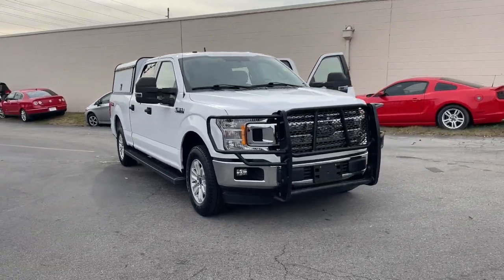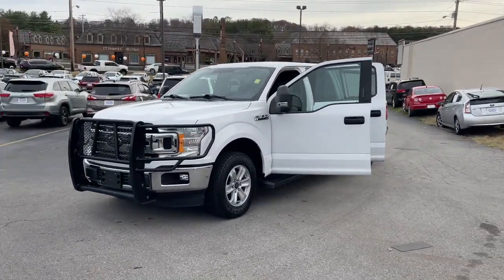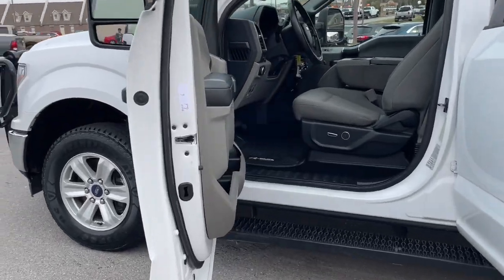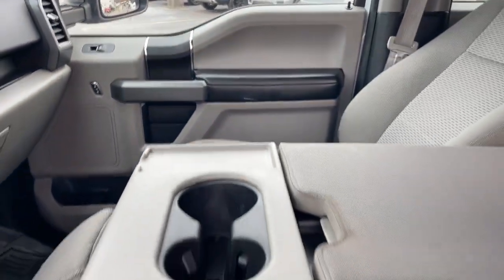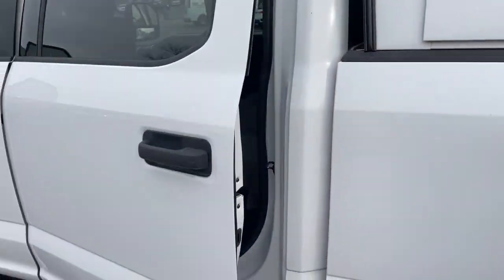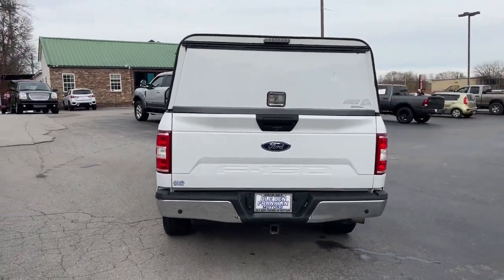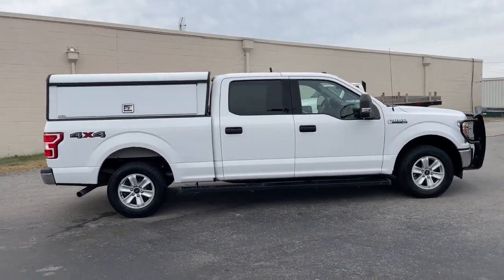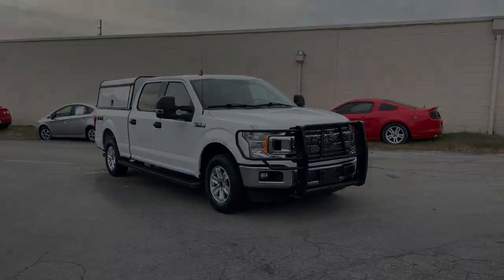2018 Ford F-150 Knoxville, Powell, Maryville, Oak Ridge, Alcoa, TN K7003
White Used 2018 Ford F-150 XLT available in Knoxville, Tennessee. Servicing the Powell, Maryville, Oak Ridge, Alcoa, TN area.

This vehicle has a 5.0 liter 8 Cylinder Engine high output engine. When you encounter slick or muddy roads you can engage the four wheel drive on this Ford F-150 and drive with confidence. This unit embodies class and sophistication with its refined white exterior.  Anti-lock brakes will help you stop in an emergency. The FlexFuel capability of the vehicle allows you to select fuel depending on the price of E85 versus gasoline. Big enough to tow or haul the Ford F-150 has the space power and durability for anyone.